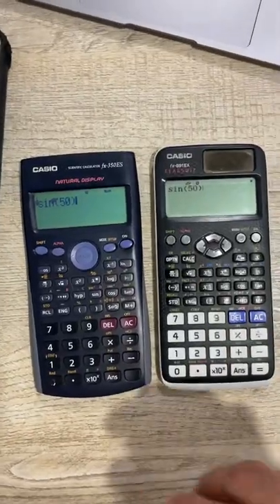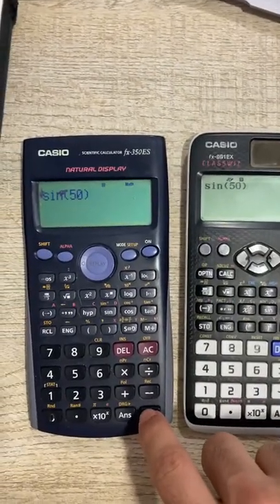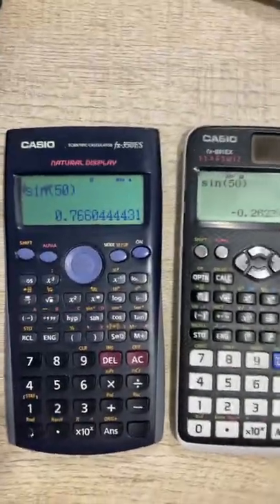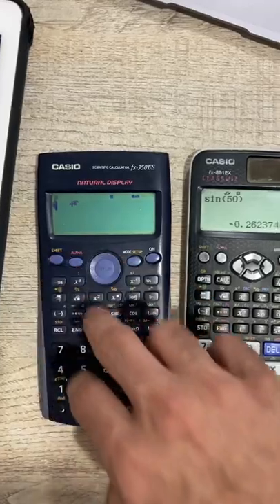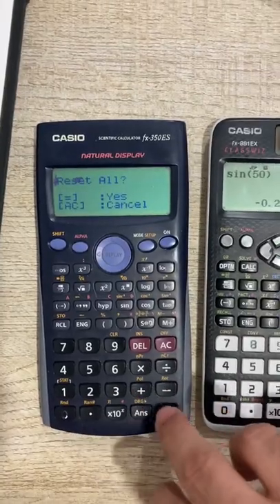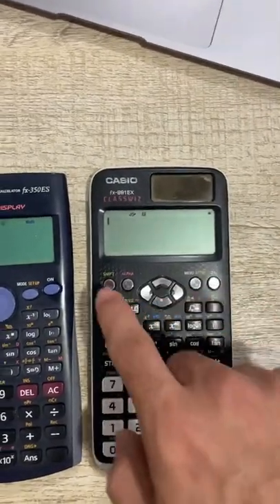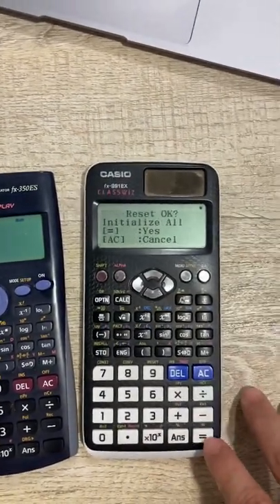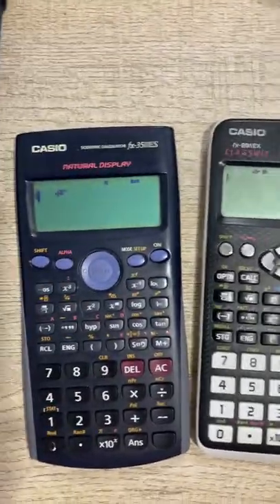RESET YOUR CALCULATOR - Must do before starting any MATH exam